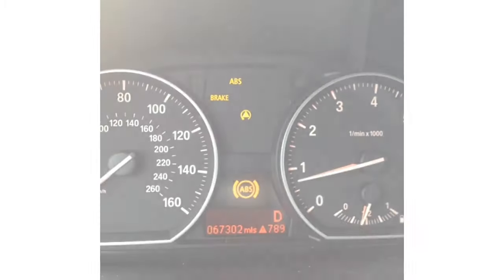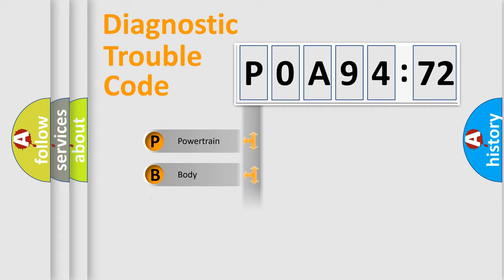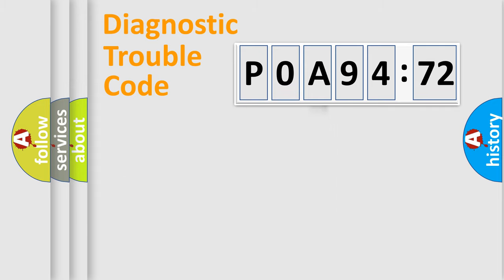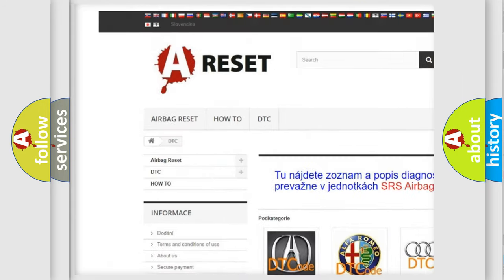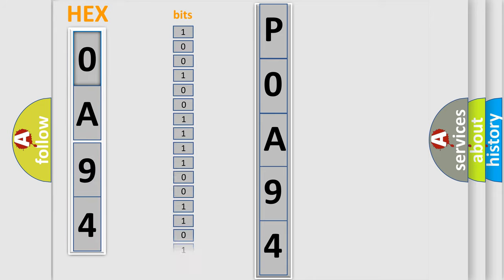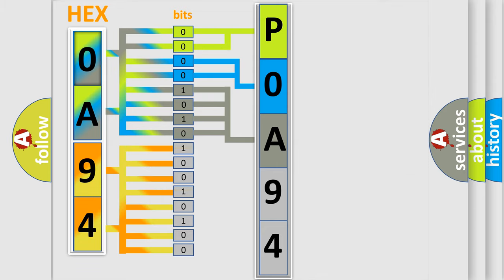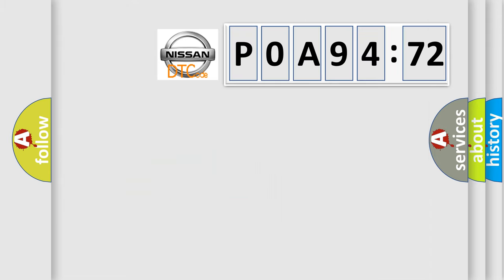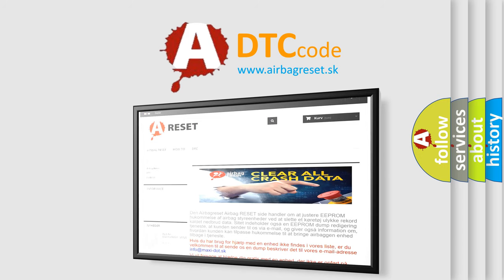DTC Nissan P0A94-172 Short Explanation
Contents:
0:21 Basic DTC analysis according to OBD2 protocol standard.
1:48 Insight into programming
2:58 A diagnostically understandable description of the Diagnostic Trouble Code
3:05 Basic error definition

Make:
Nissan
Code:
P0A94 172
Definition:
No Communication With HVAC Control Module
Cause: